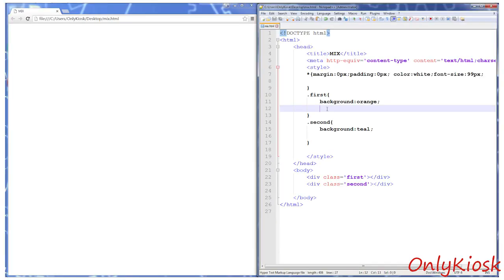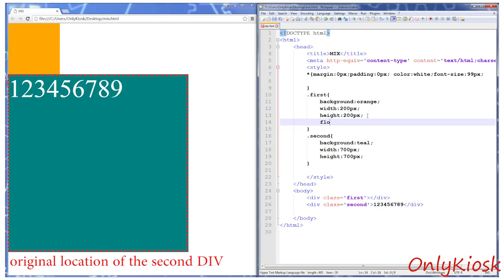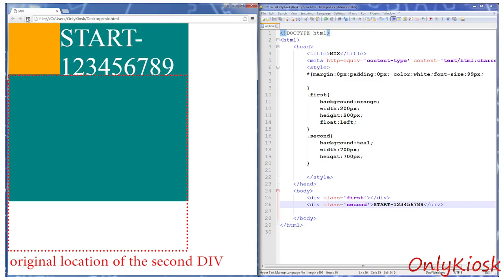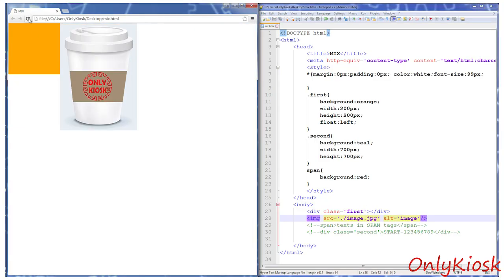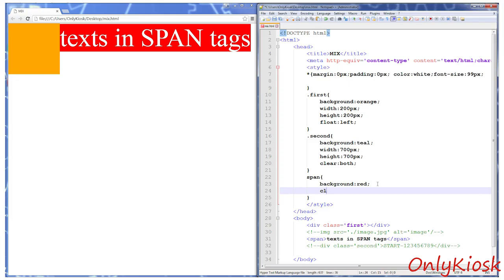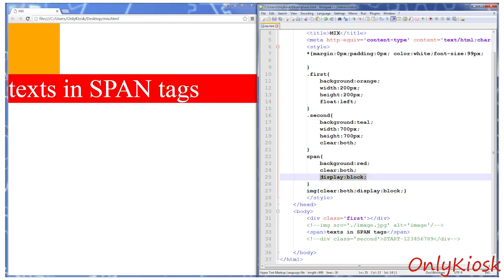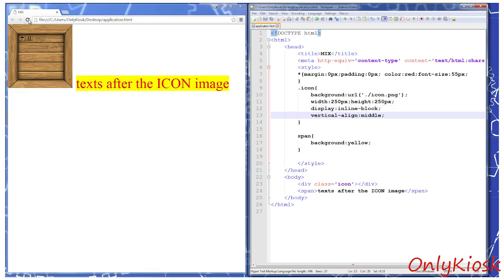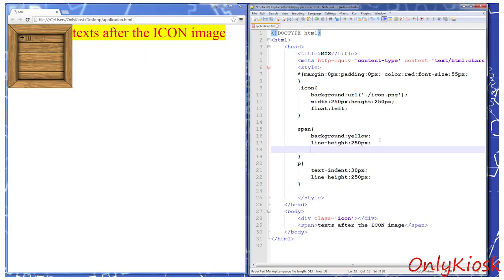@digitais_html_@meta_html_=_@body_android_•_curso_html_módulo_12_aula_09